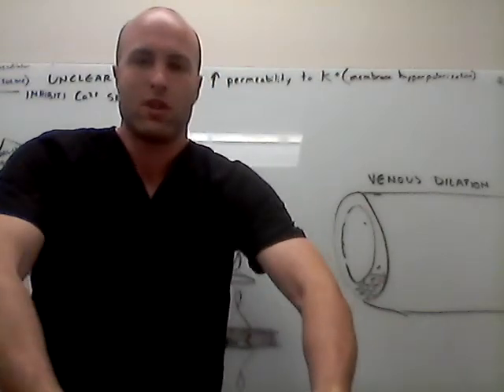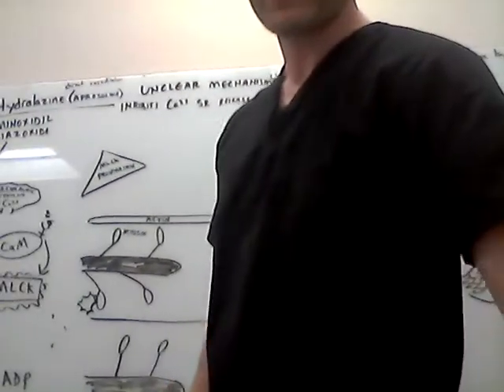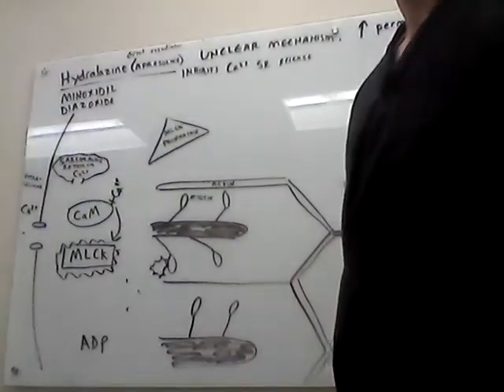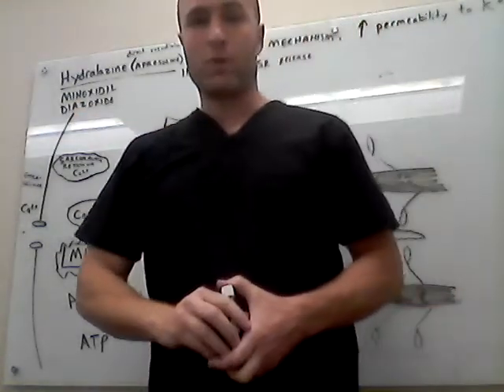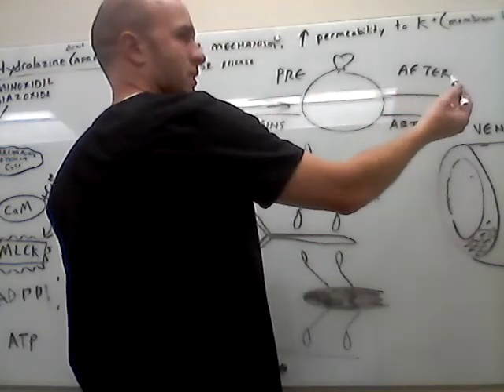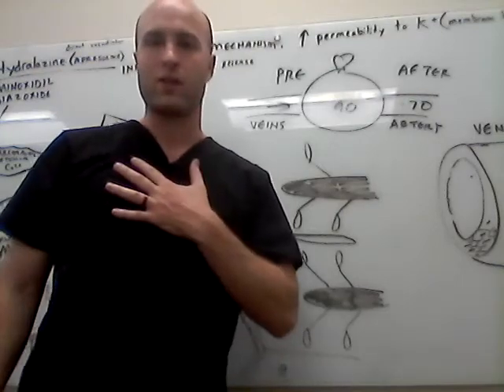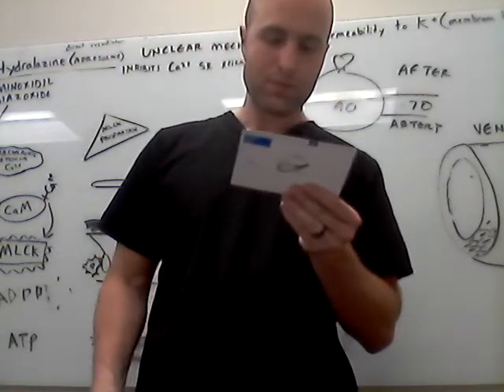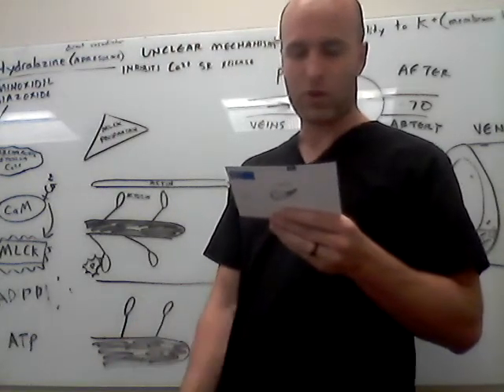Cardiovascular Hydralazine physiology